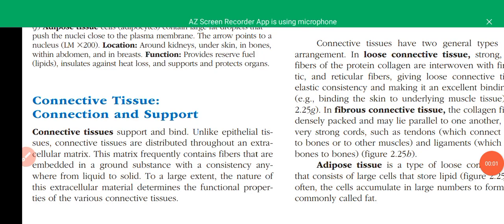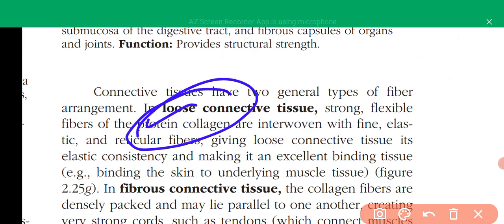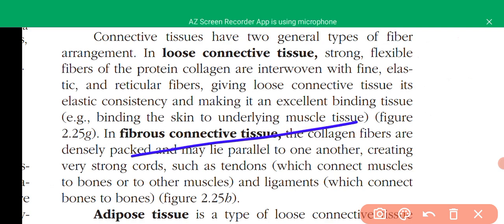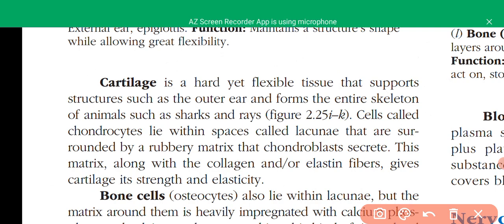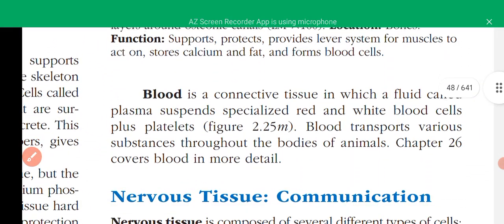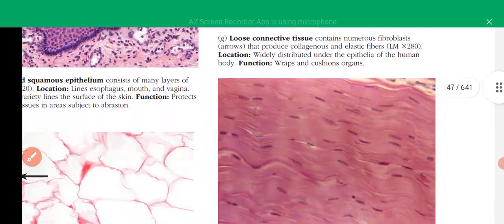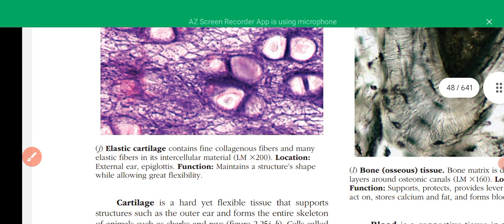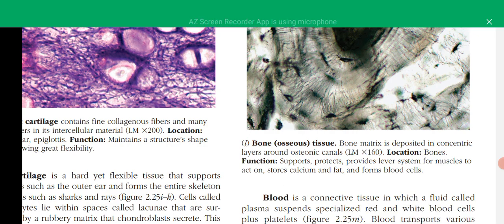Connective tissue/Bones/Cartilage/Blood/Adipose tissue/Loose connective tissue/Fibrous connective t